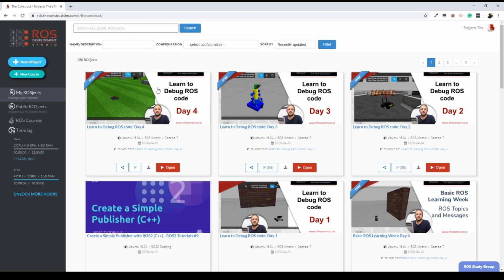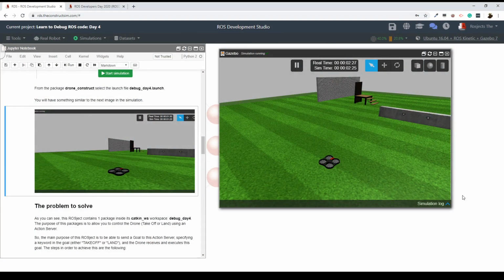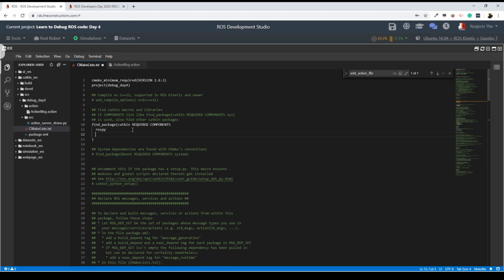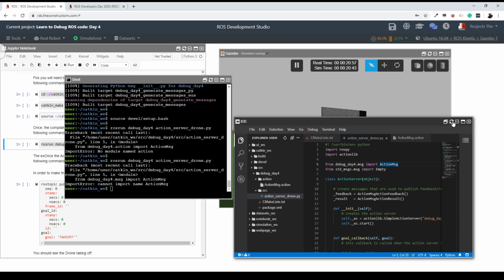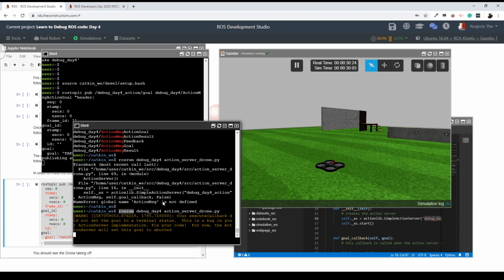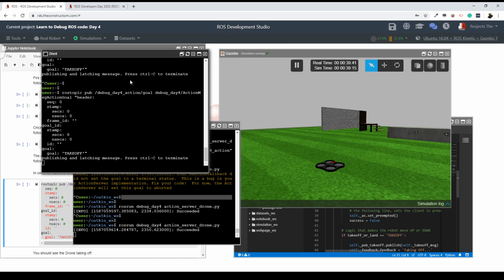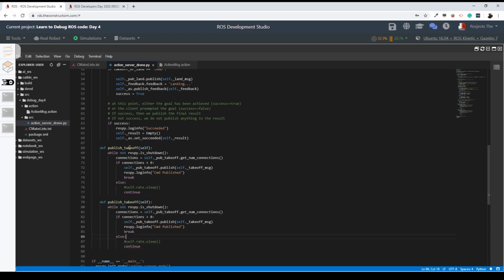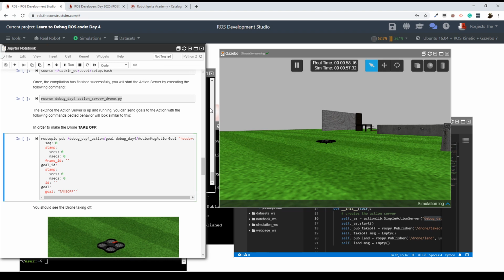Learn to Debug ROS code: Day 4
Join us this whole week online to learn how to find errors in ROS code.

You may know a lot about ROS commands, how to write a publisher or how to launch the ROS Navigation stack, but when things go wrong, you have a hard time finding where the error is.
In these sessions, Alberto will show you how to find errors in ROS code. You will learn to debug ROS code by a series of 5 examples: each day of the session, you will get a ROS code that doesn't work. Together with Alberto, you will take the necessary steps to find and solve the error to finally get a running ROS code.
Teacher: Alberto Ezquerro, Head of Education at The Construct
This course is brought to you for free by The Construct The whole code will be provided to all the attendants of the class.